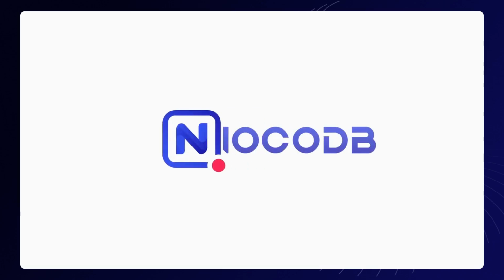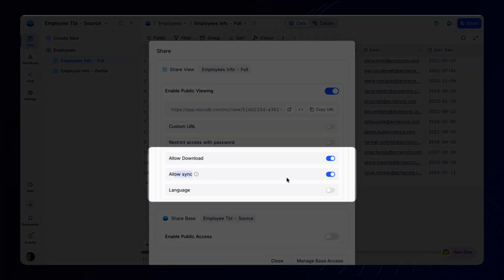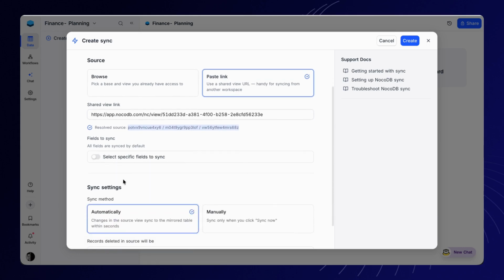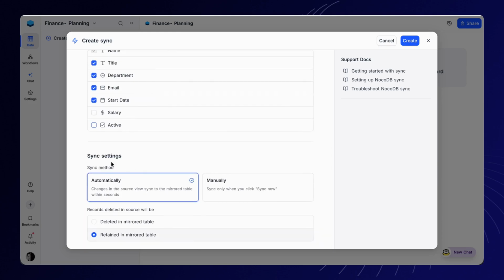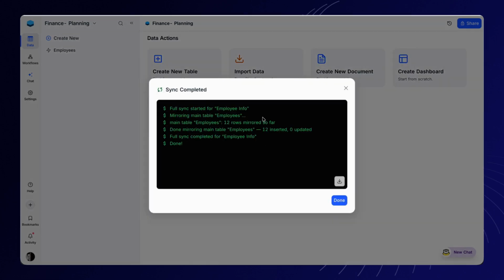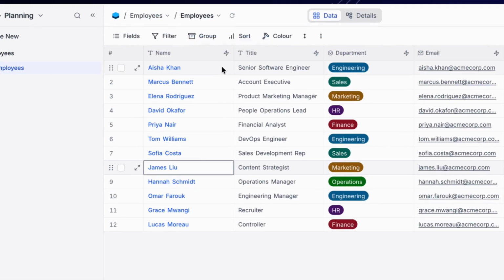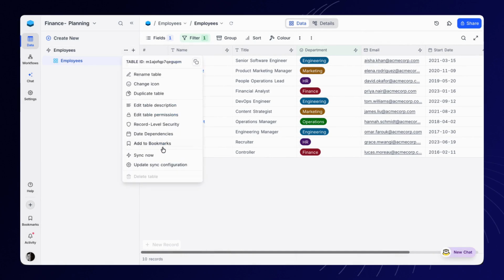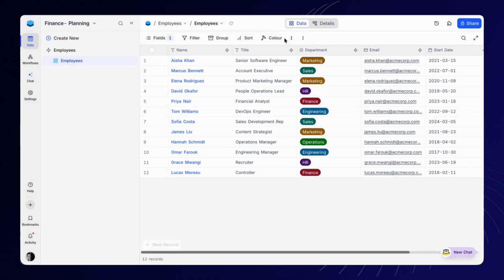NocoDB Sync - One source of truth across Bases!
Need the same data in two places without copy-pasting? With Table Sync, you can pull data from a table in one base and maintain a live, read-only copy in another—updated automatically or on demand. In this video, we'll use an employees table to show you how to share a view, create a sync table, choose your fields, and keep everything up to date.

What you'll learn:
- Sharing a view and turning on "Allow sync" so other bases can copy its data
- Two ways to set your source — paste the share URL, or select the base, table, and view directly
- Picking exactly which fields to sync and which to skip
- Choosing automatic (scheduled) or manual sync, and what happens when a source record is deleted

A few things to remember: synced data is read-only, you can't add new records to a sync table (but you can add your own separate fields), and automatic changes show up in about five seconds.

👉 Try it out in your own NocoDB base and keep your data effortlessly in sync.